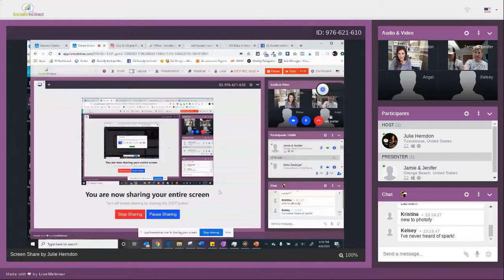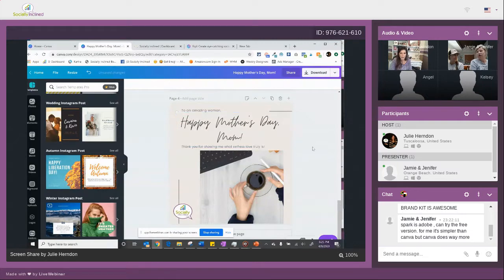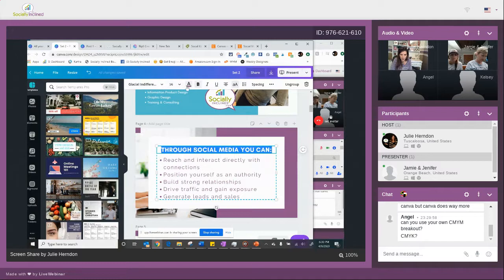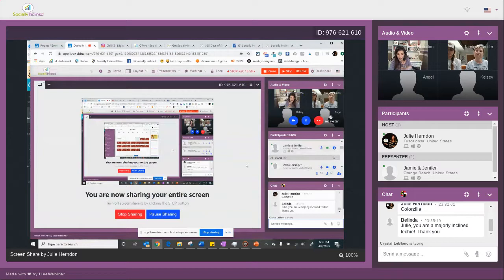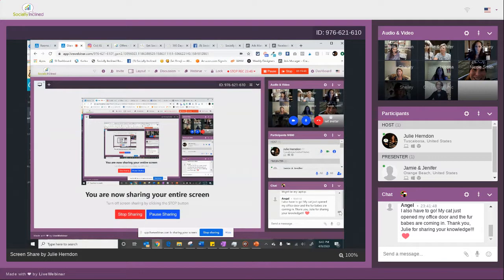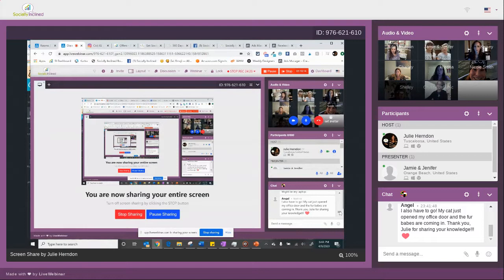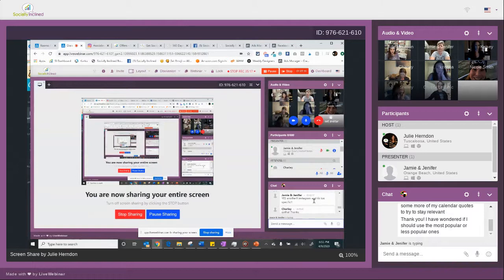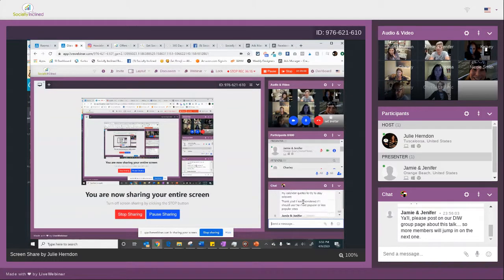Dialed in Living Social Media Part 2